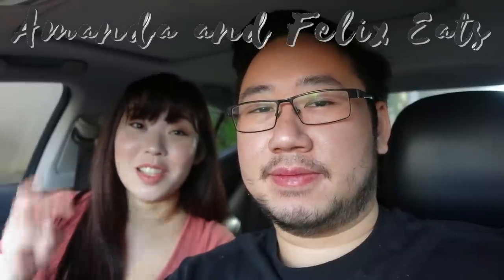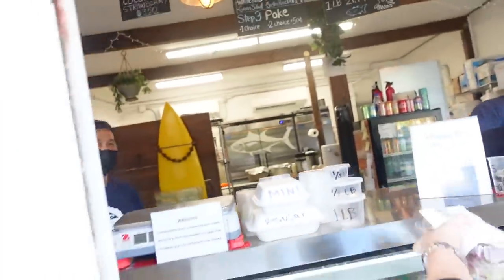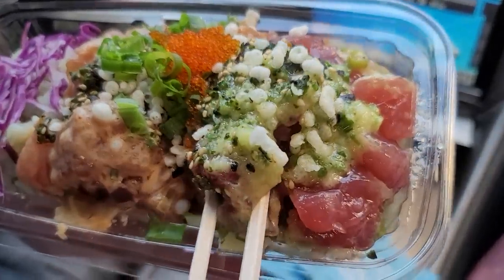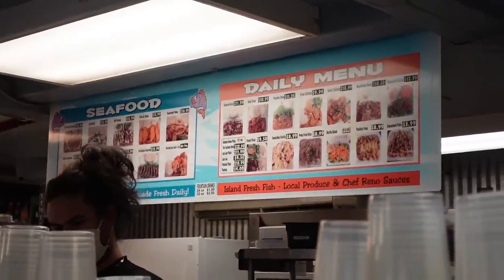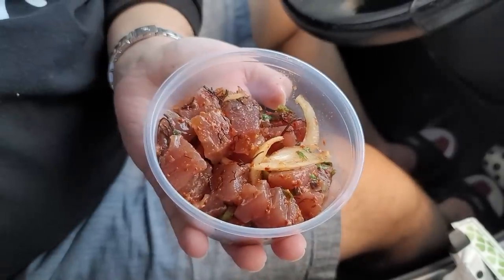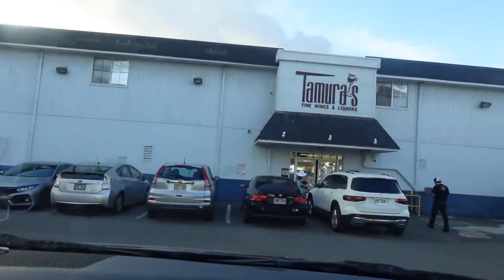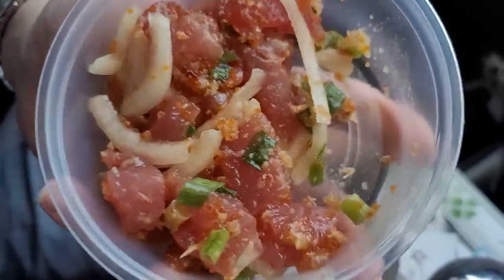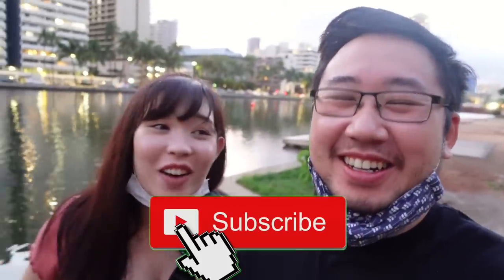MUST TRY POKE SPOTS || [HONOLULU, HAWAII] Spicy ahi, Garlic King Crab, Ahi Katsu Plate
Aloha🌺 We tried some of the must try poke spots in Honolulu, Hawaii, known for spicy ahi, garlic king crab, and ahi katsu plate.
There are many more poke spots on the island and we hope to share them all with you!

We want to highlight new local businesses in Hawaii and show you how they are operating during this pandemic.
In order for mom and pop businesses to stay in business we try to support as many local businesses as we can!

📍Honolulu, Hawaii

✨About us✨

⭐︎felixvog
⭐︎amandajy226